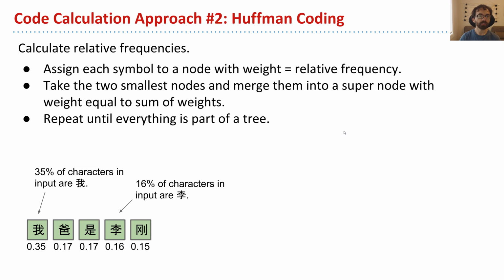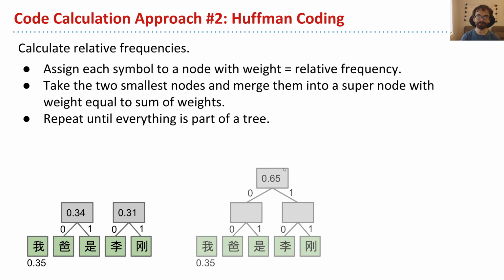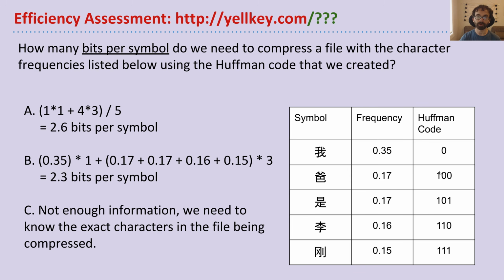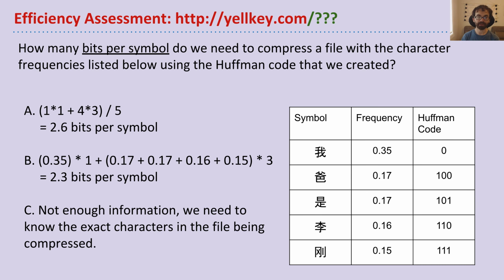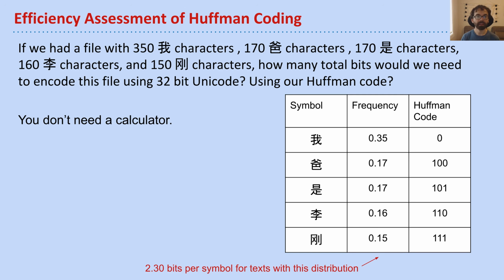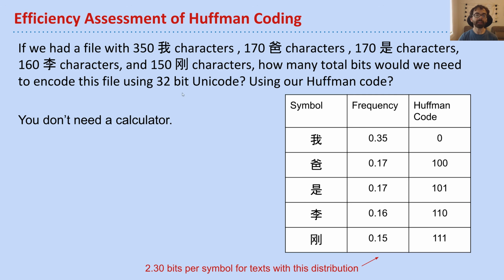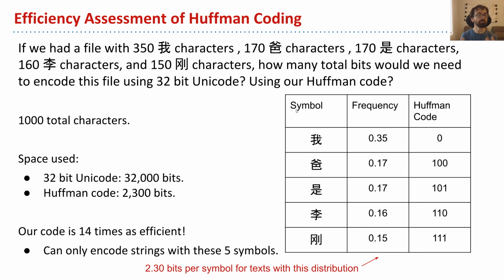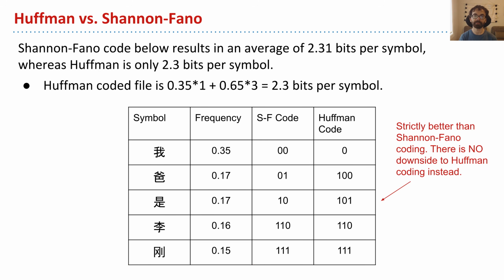vid5 huffman coding